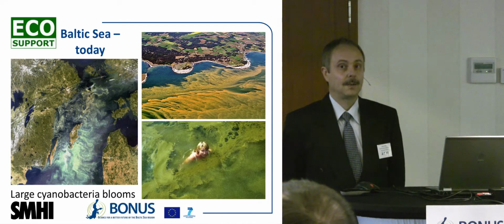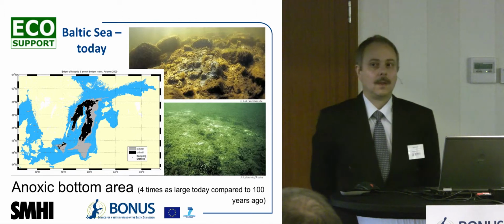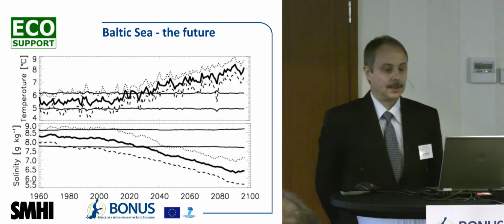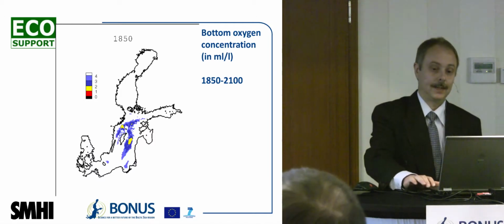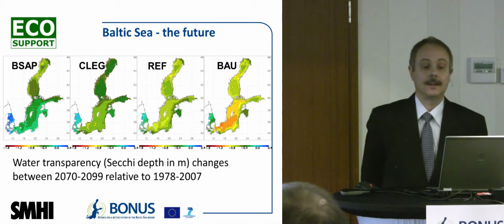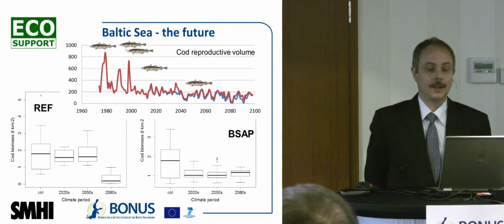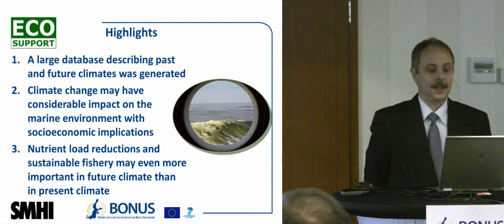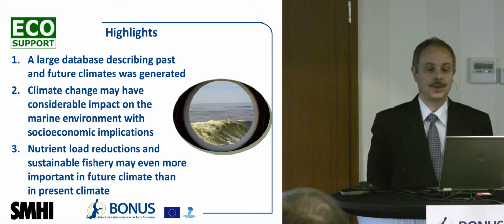BONUS+ project ECOSUPPORT, Markus Meier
BONUS+ project ECOSUPPORT
Advanced tool for scenarios of the Baltic Sea ECOsystem to SUPPORT decision making
by Markus Meier, Swedish Meteorological and Hydrological Institute

BONUS Forum 2011, 24 October 2011, Gdansk, Poland